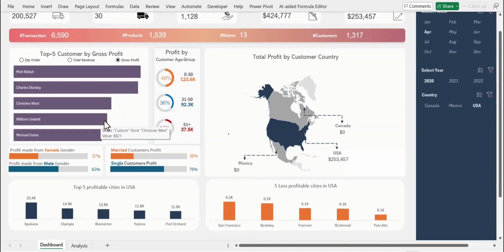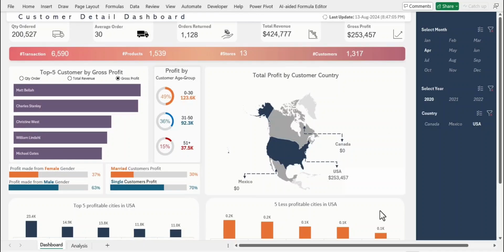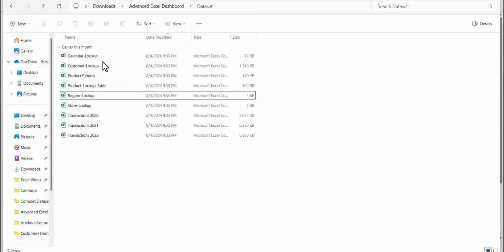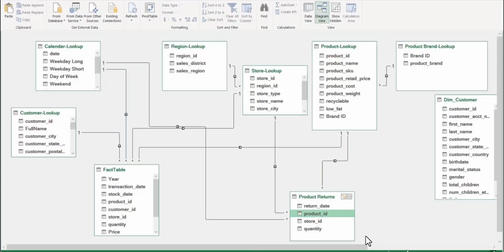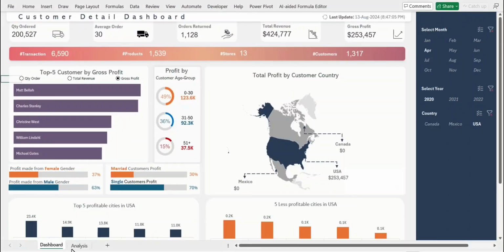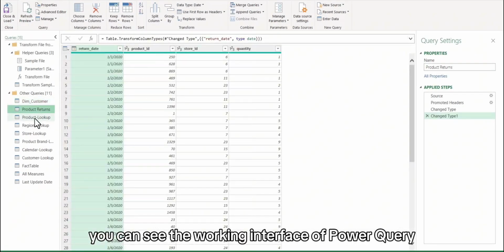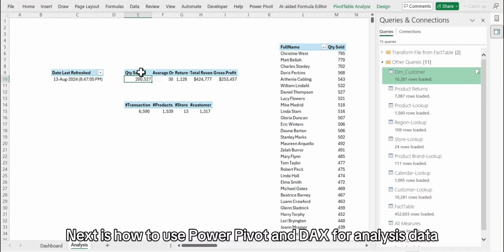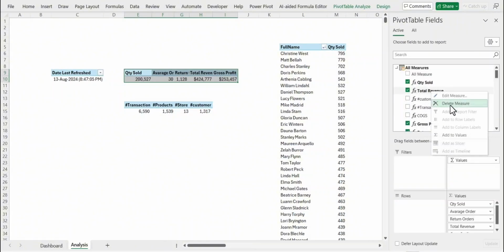Excel Interactive Dashboard Project Preview | Data Analyst | Dynamic Sales Dashboard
In this video, I’ll walk you through an Excel interactive dashboard project, showcasing how to create a dynamic and visually engaging dashboard using Excel, Power Query, and Power Pivot.

You’ll learn step-by-step how to load and transform data, create relational databases, and use Excel functions to dynamically update titles and charts. I’ll also demonstrate how to connect slicers to multiple Pivot Charts and Pivot Tables, and customize them for a more polished look.

Whether you’re new to Excel or looking to enhance your skills, this project will provide valuable insights and tips.